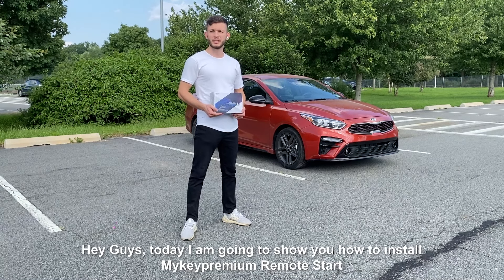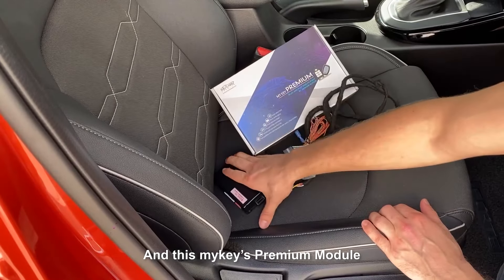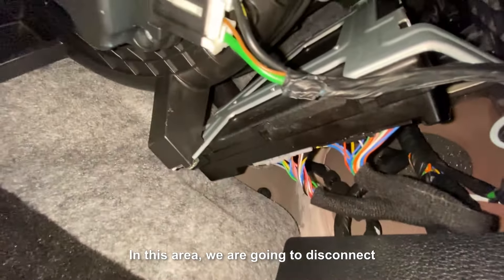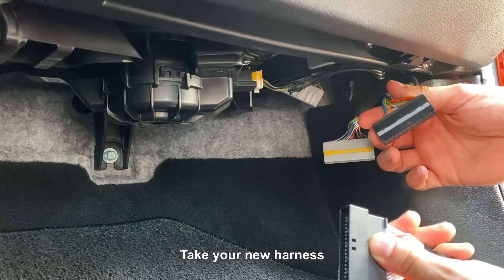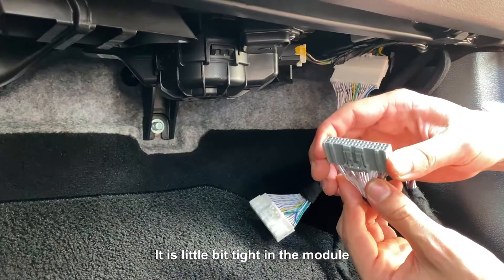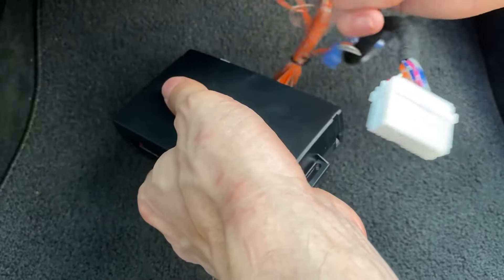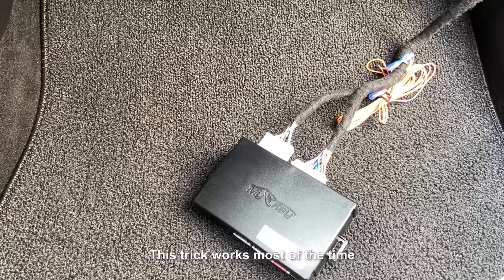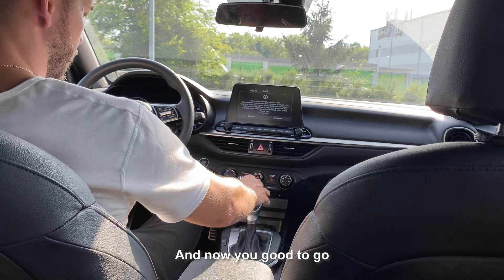Kia Forte GT 2019-2021 Remote Start Installation | How To install | MyKey Premium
🔧 KIA FORTE GT MyKey Premium Remote Start Installation Guide 🔧

Are you ready to take your driving experience to the next level? In this video, we'll show you how to install the MyKey Premium Remote Starter in your KIA FORTE GT. This is a 100% plug-and-play solution that's easy to do-it-yourself, no need for complex wiring or modifications. Say goodbye to cold mornings and hello to the convenience of remote starting with just a few clicks of your original key fob!

What makes MyKey Premium stand out? It's not just a remote starter; it's an all-in-one package. In addition to remote start functionality, you'll also get three incredible additional features:
1️⃣ Auto Door Locker: Secure your vehicle with an automatic door locking system.
2️⃣ Turbo Timer: Optimize your turbocharged engine's performance with precision timing.
3️⃣ Secret Function: We'll unveil this hidden gem in the video!

Join us as we make your car smarter and more convenient with MyKey Premium.